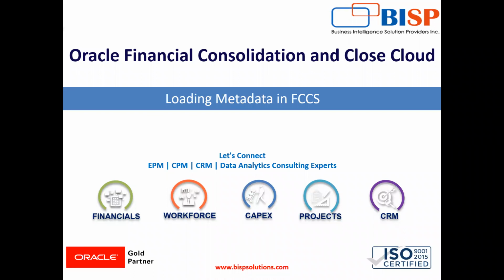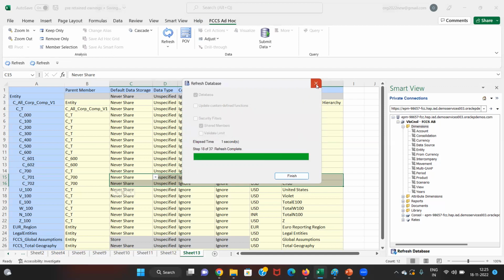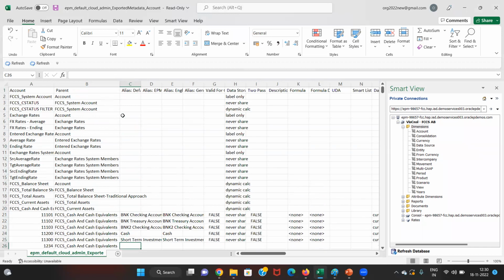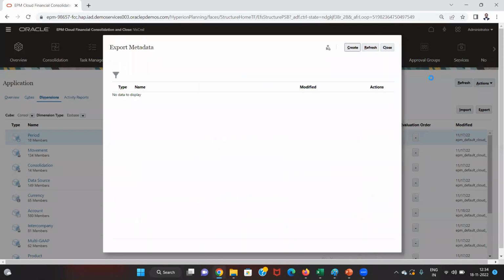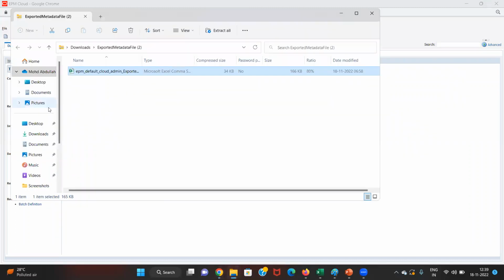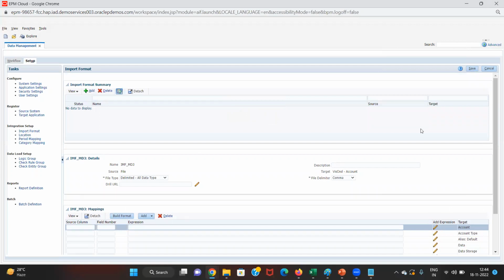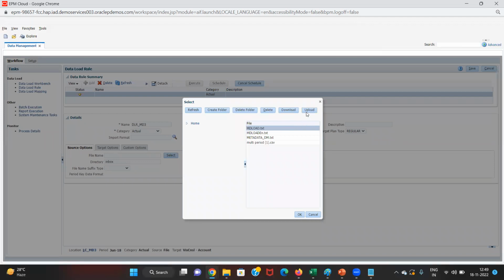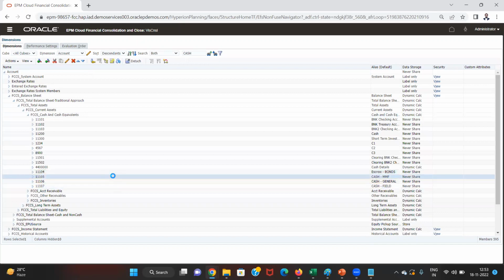Oracle Financial Consolidation and Close Cloud Managing Dimension | Oracle FCC App Maintenance |BISP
Oracle Financial Consolidation Use Case.
This is another excellent video on Oracle FCCS (Oracle Financial Consolidation and Close Cloud). In this video, we have taught  Oracle Financial Consolidation and Close Cloud Managing Dimension.
Learn Oracle FCC App Maintenance
Oracle FCCs Getting Started